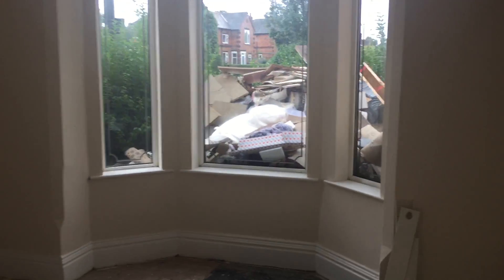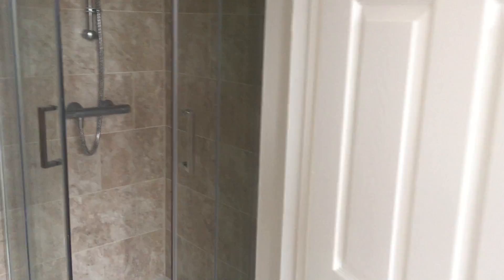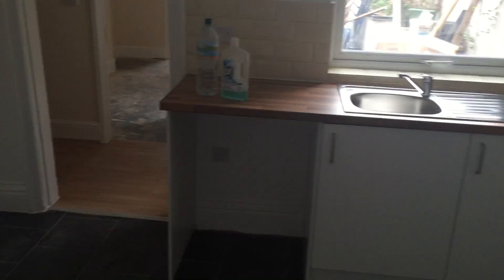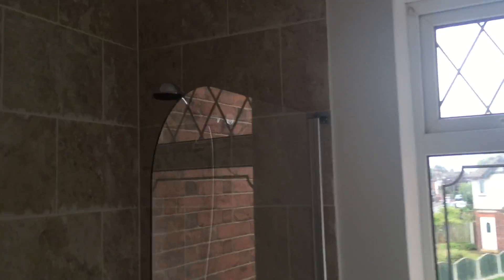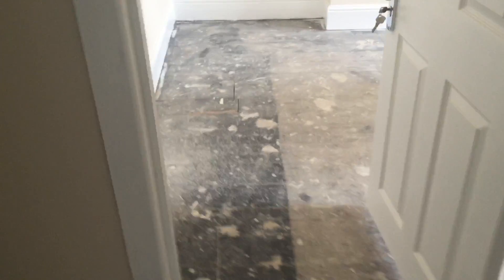Property update 43StS